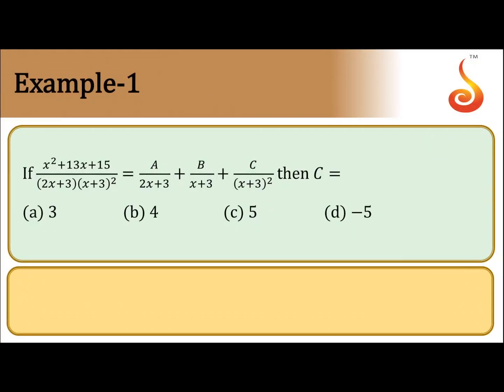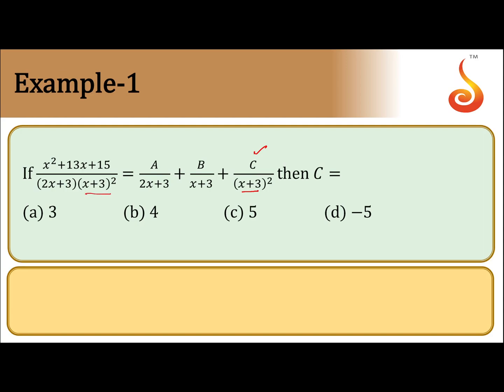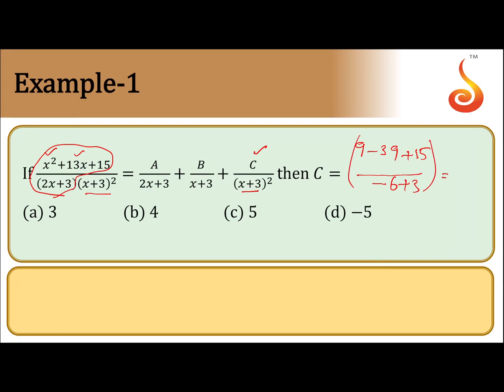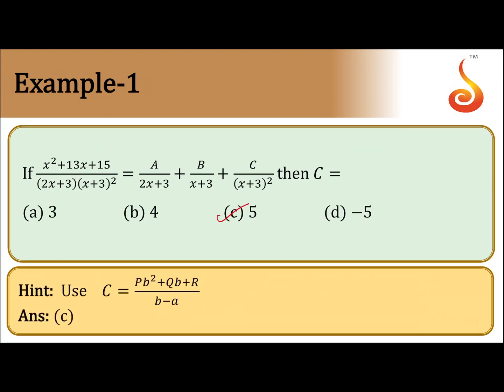PU 1| May batch | Mathematics | Partial Fractions | Lecture 3 | Slide 8 | EX 1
Welcome to Concept Videos for PU 1! This slide will explain Example 1 from Partial Fractions. We are sure you will have an effective learning experience.